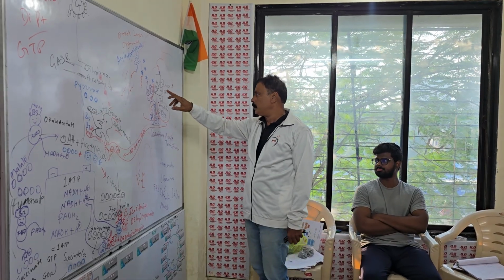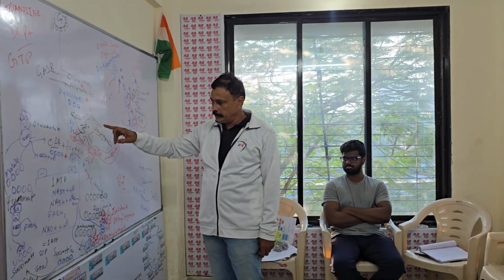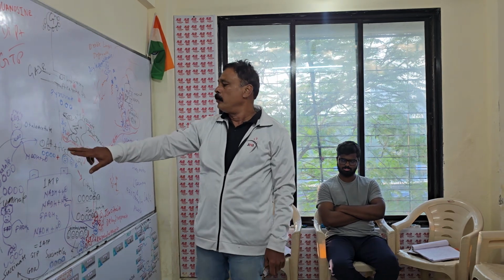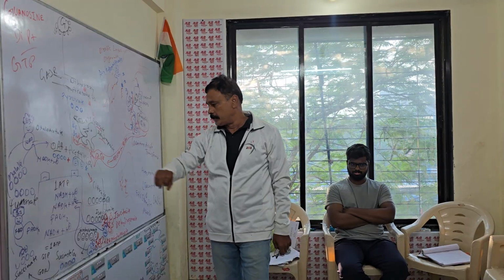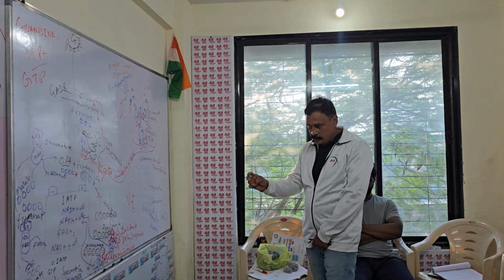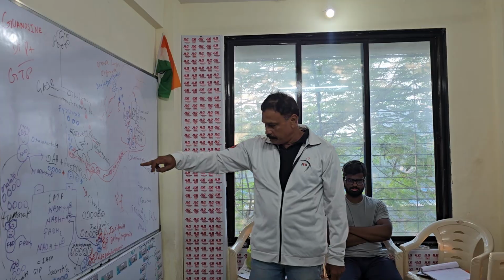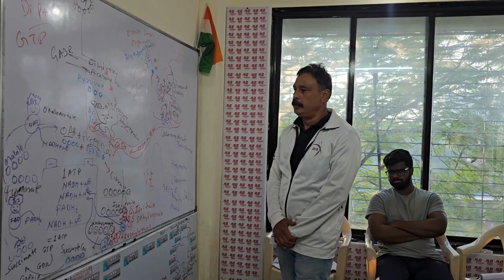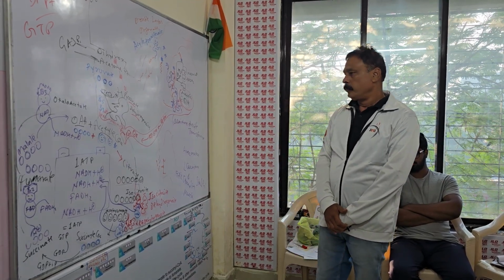FRANCIS KREB 20251206 164030 1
Francis revised kreb cycle at jlo fitness institute of india